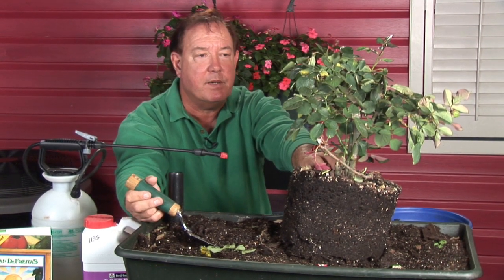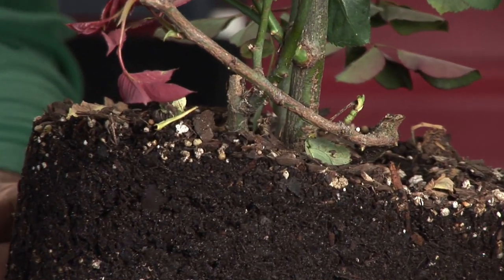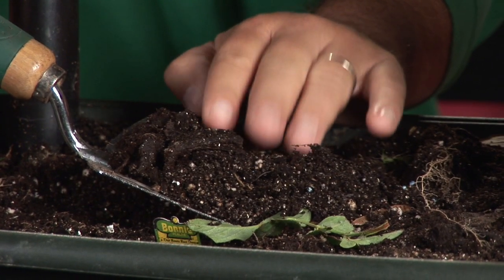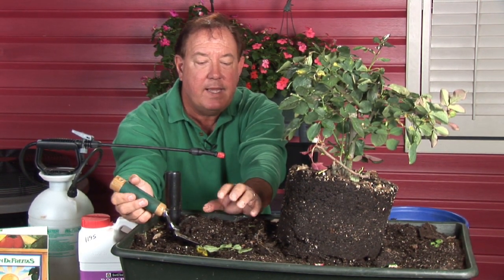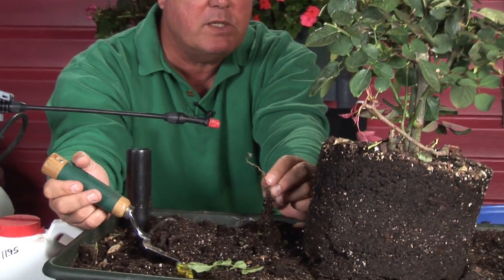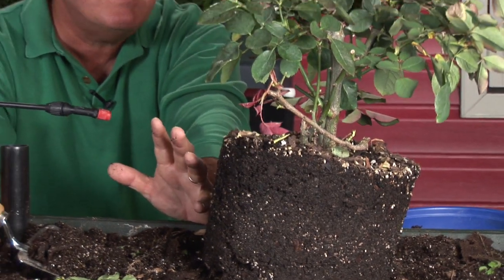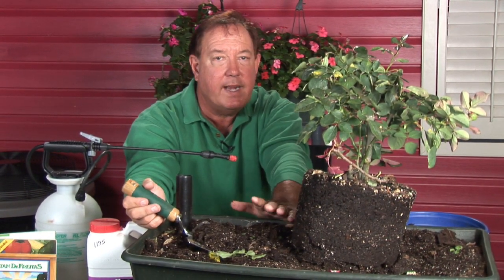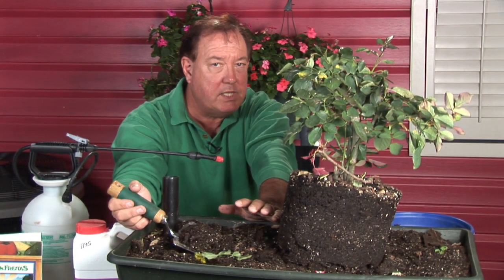Growing Roses : How to Plant Hybrid Tea Roses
Hybrid tea roses are usually kept in a container, but they can be removed from the container to be planted in a good, organic soil. Lighten up the soil for hybrid tea roses with peat moss and vermiculite with help from an urban horticulturist and gardening adviser in this free video on growing roses.

Expert: Stan DeFreitas
Bio: Stan DeFreitas, also known as "Mr. Green Thumb", has experience as an urban horticulturist working for the Pinellas County Extension Service, and has taught horticulture at St. Petersburg College.